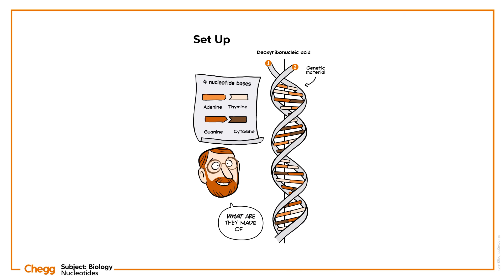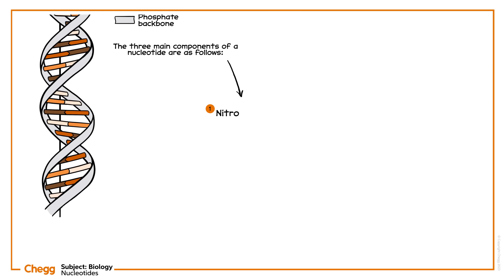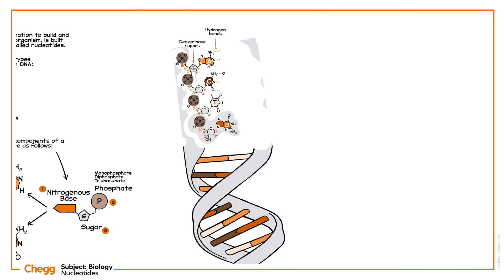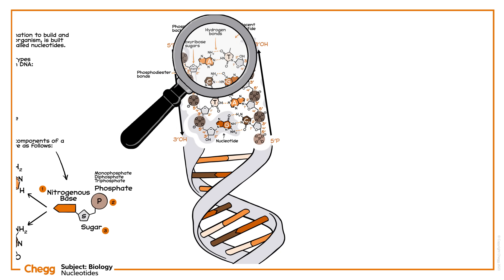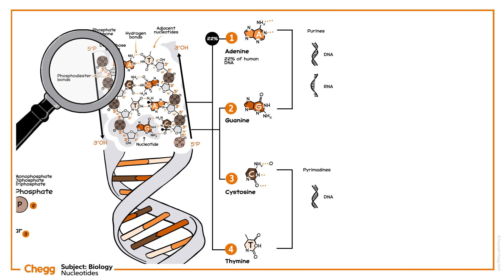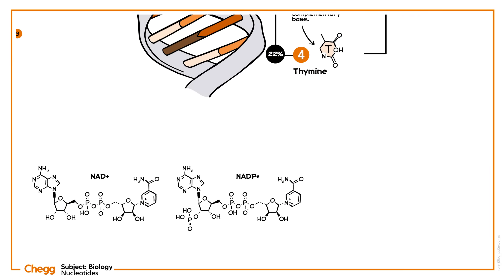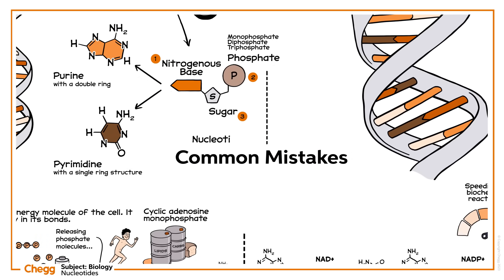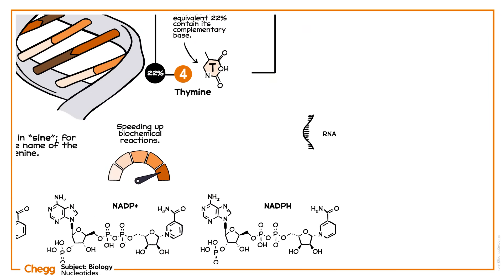Introduction to Nucleotides | Introduction to Biology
In this video, we're exploring the structure and roles of nucleotides, which are the building blocks of DNA and RNA. We'll delve into the components of nucleotides (a nitrogenous base, a phosphate group, and a five-carbon sugar), see how nucleotides form chains, and understand their roles in cellular processes.

00:00 Intro
00:15 Set up
00:44 Explanation
04:00 Common mistakes